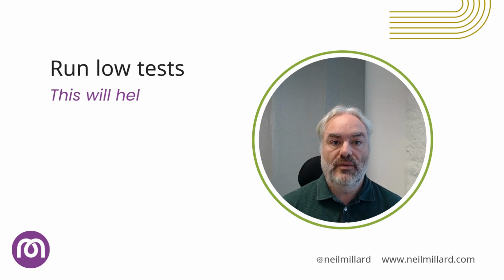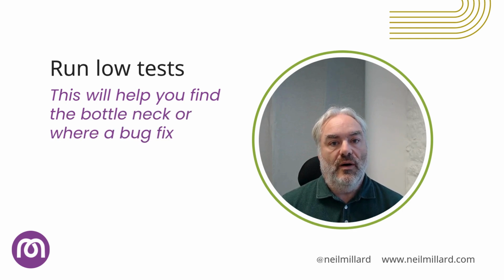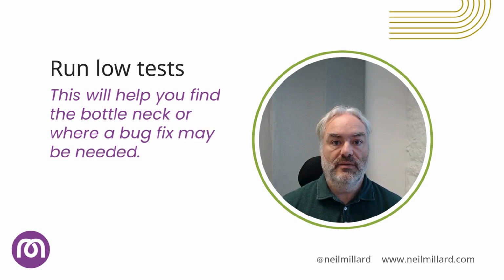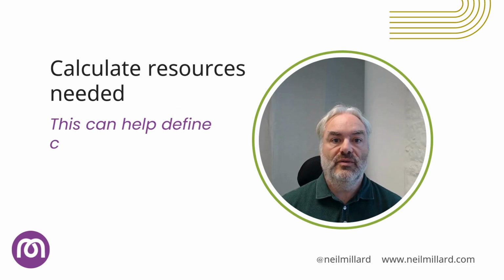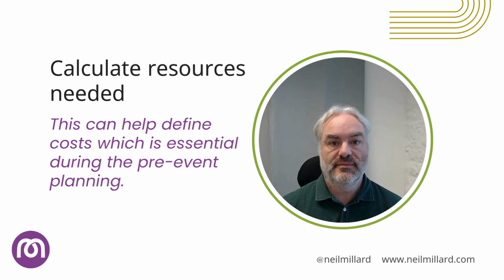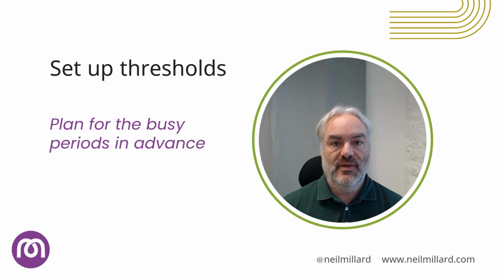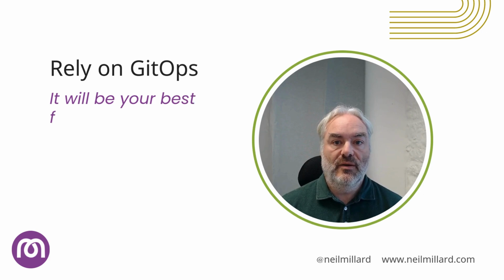Black Friday's Hidden Battle: How Apps Handle 1,000,000+ Shoppers Without Breaking (or Going Broke)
Ever wondered how your favourite shopping apps handle millions of Black Friday bargain hunters without crashing? Dive deep into the hidden world of cloud infrastructure where DevOps teams fight the ultimate battle: keeping services online while protecting the bottom line. 🎯

In this video, we'll uncover:
⚡ How Netflix-style auto-scaling actually works
💰 The real cost of handling 100x normal traffic
🔧 Behind-the-scenes tools and strategies used by top companies
📊 Live demos of scaling in action
💡 Pro tips to optimize your cloud spending

Whether you're a tech lead preparing for high-traffic events, a DevOps engineer scaling cloud infrastructure, or just curious about how big tech handles Black Friday madness, this video pulls back the curtain on modern cloud architecture.

⏱️ Timestamps:
00:00 - The Black Friday Challenge
00:36 - Pre-Event Planning
01:48 - Real-time Monitoring
04:11 - Auto-scaling in Action
07:04 - Financial Controls
09:34 - Pro Tips & Best Practices